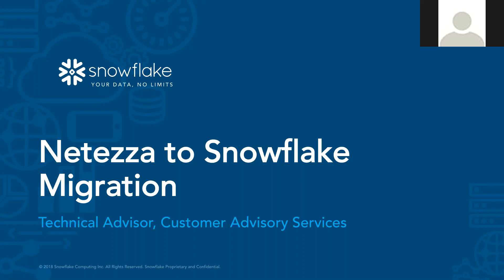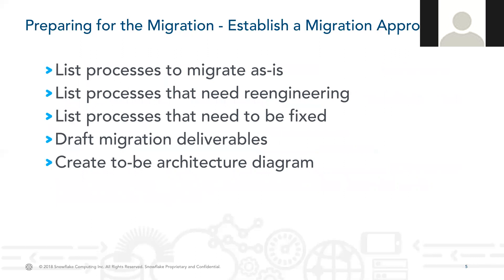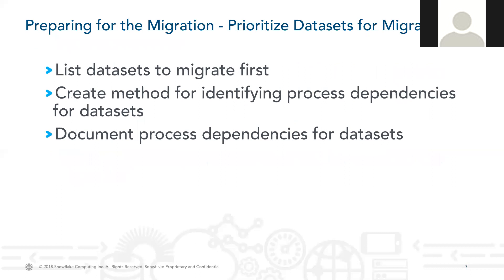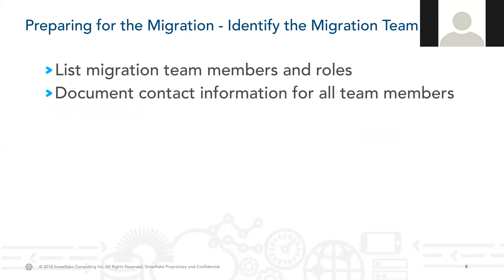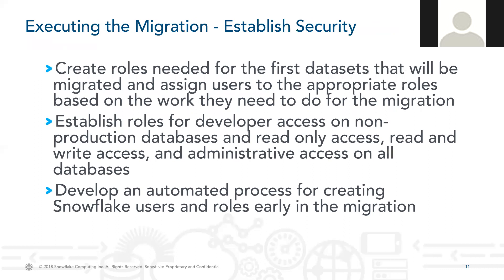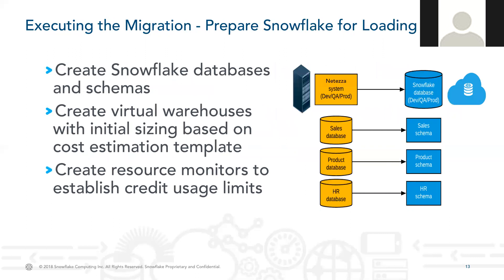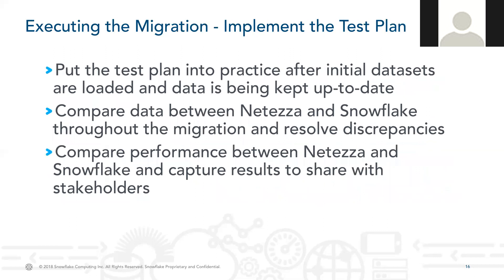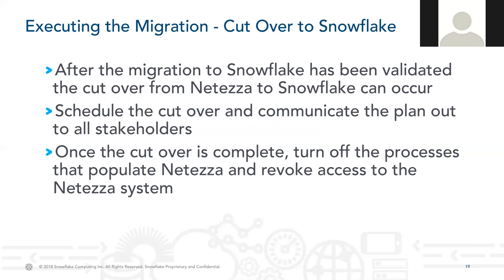How to Migrate Data from Netezza to Snowflake Database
Getting ready to migrate your data from a Netezza appliance to Snowflake?  Take a few minutes to learn why you should migrate, how  to plan the project and prepare your data for the migration to Snowflake.